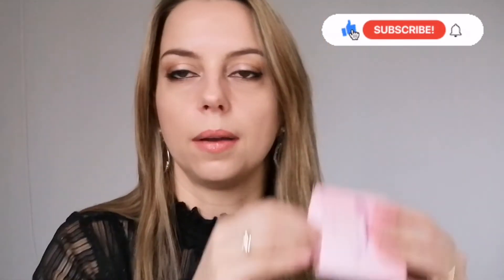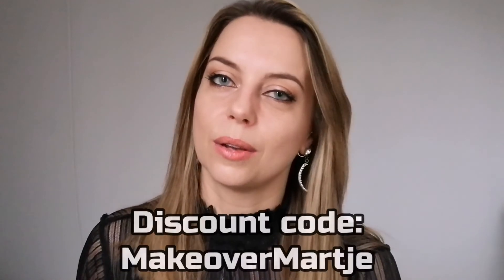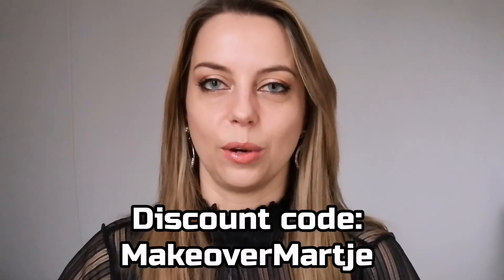MISEYES COLORED CONTACTS REVIEW | natural blue colored lenses | gekleurde lenzen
MISEYES COLORED CONTACTS REVIEW | best natural blue colored lenses
Gekleurde lenzen | blauwe lenzen | gekleurde contactlenzen

De website waar je ze kon kopen verkoopt geen lenzen meer.

Welkom op mijn kanaal! Ik was ooit schoonheidsspecialiste en nagelstyliste, nu heb ik inmiddels een andere carrière en ben moeder van 2 dochters. Ik post hier wekelijks beauty tutorials, tips, reviews, shoplogs. Wil je ook graag meekijken?

Ik heb ook een pagina op Facebook en Instagram: Make-over Martje

Muziek:
Ilya Trohanov Bossanova